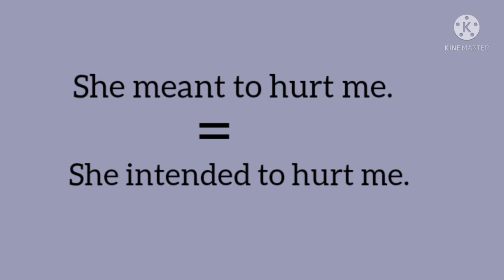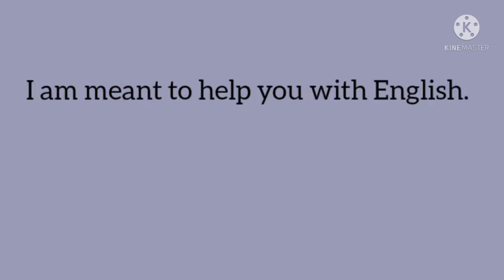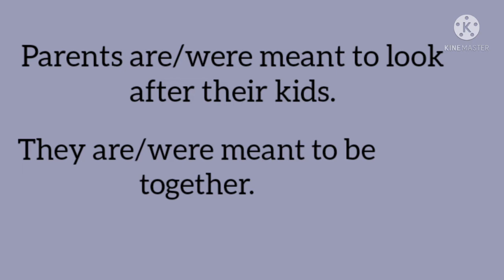Meant | To Be Meant To V1 | Meaning of Be Meant To | I Mean It | Means a lot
Hi friends,
I am Indrajeet and I am gonna tell you how to use MEAN in English for several different meanings.